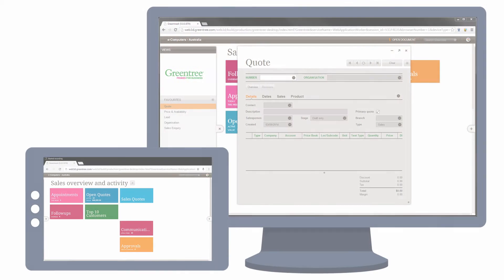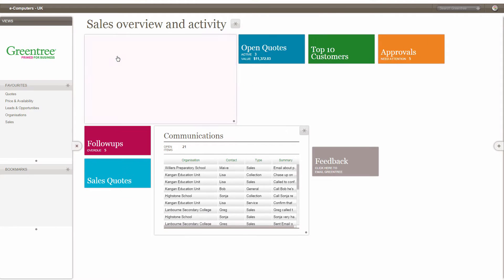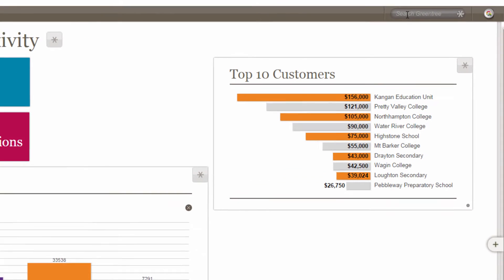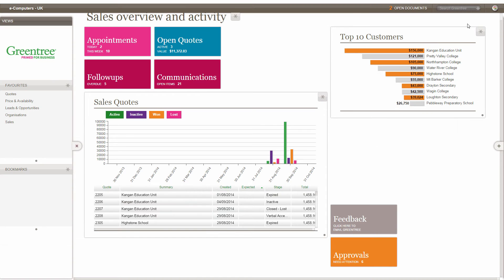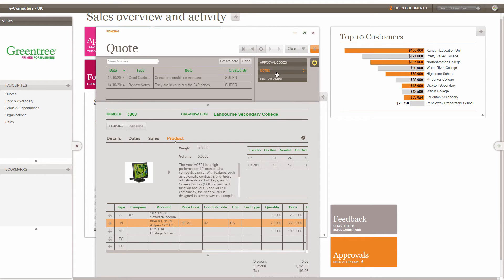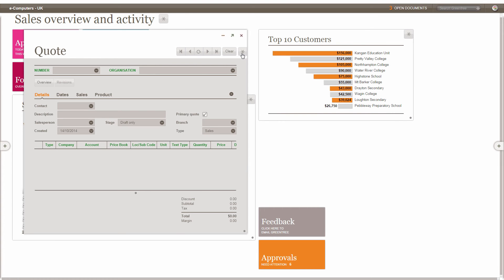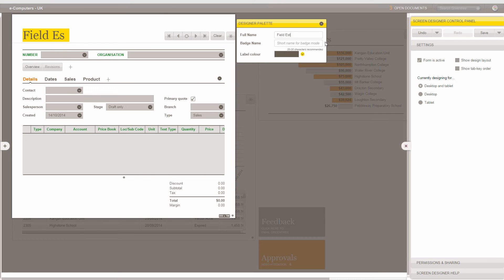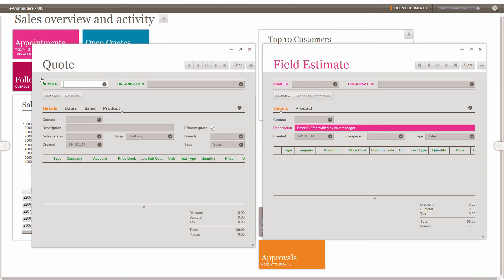Greentree4 Overview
In this video, Andrew Lynch, Head of User Design at Greentree provides a brief overview of the new Greentree4 Browser Client